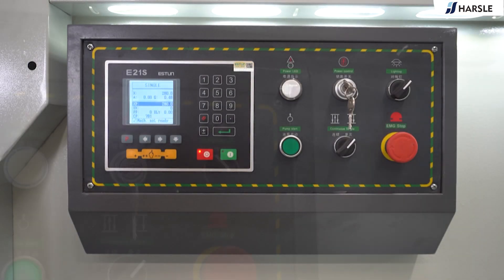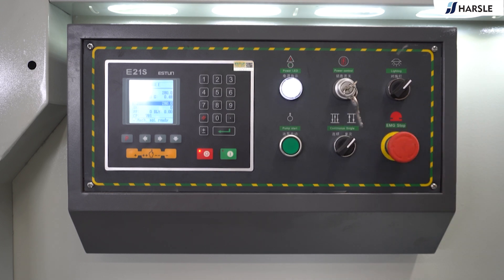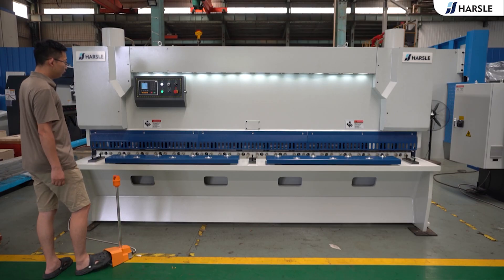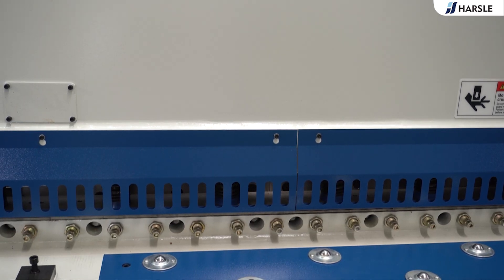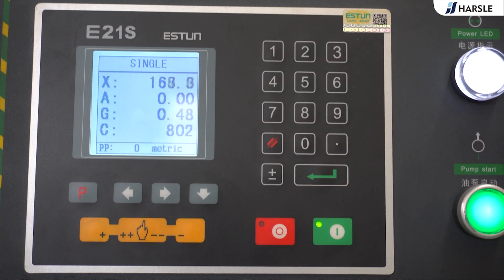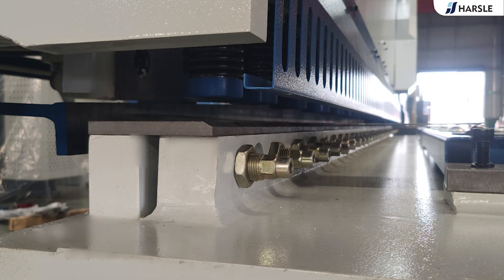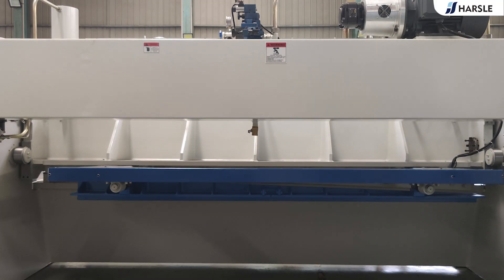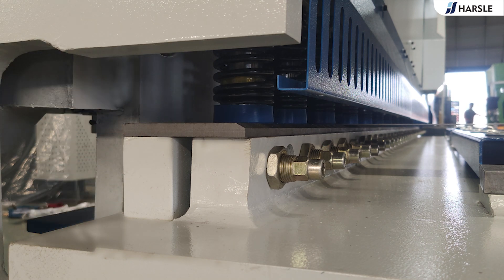QC11K-10×3200 CNC Hydraulic Guillotine Shearing Machine with E21S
HARSLE QC11K-10X3200 guillotine shearing machine offers several advantages that make them popular choices for cutting sheet materials in various industrial and fabrication settings. Clean and straight cuts, high cutting capacity, low maintenance, and so on.

The motors for the backgauge are controlled by an inverter, which can achieve a high positioning accuracy of 0.05mm of the backgauge by changing the frequency and voltage of the motor.

The backgauge and cutting angle can be programmed by the E21S controller, the blade gap can be motorized and controlled. Hydraulic overload can be protected by an overflow valve, and knife rack returns by Nitrogen cylinders.

A foot switch with an emergency button can stop the machine immediately when an accident happens.

The new design of equipment modeling is simple and novel, with smooth lines, blue and white soft color scheme, a delicate process, and an overall simple, modern, technological aesthetic, in line with the user's aesthetics. HARSLE helps create more value and achieve more efficient bending solutions.